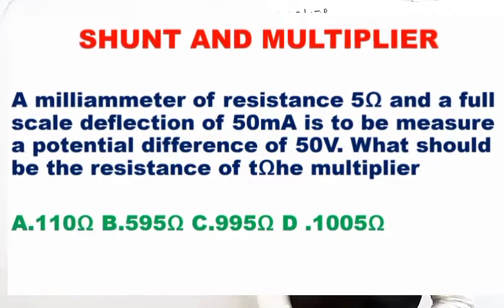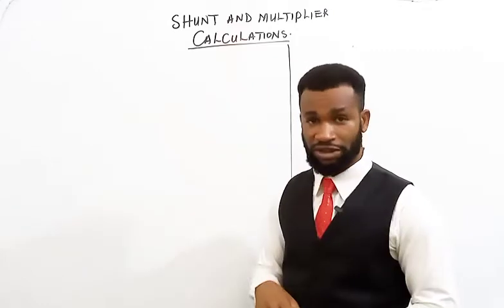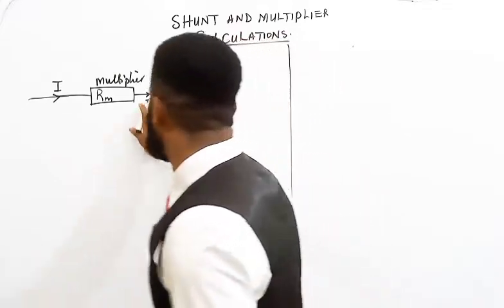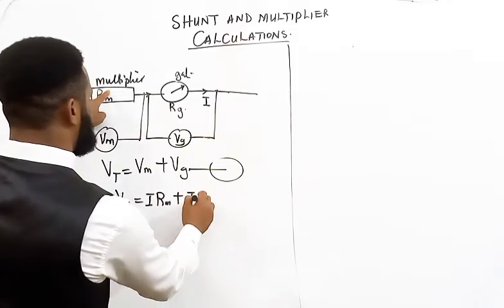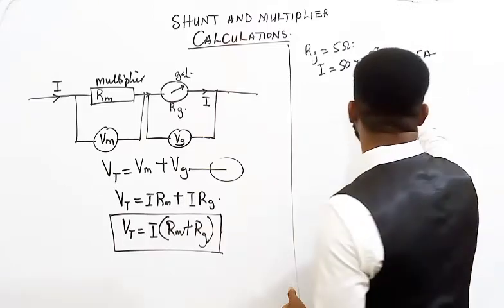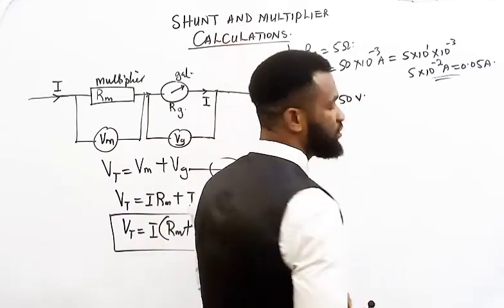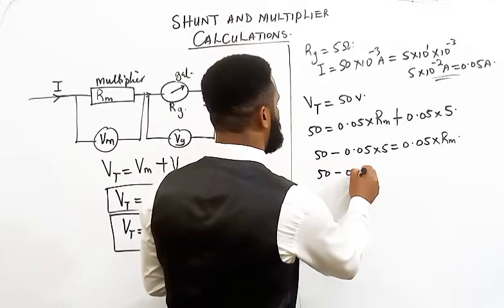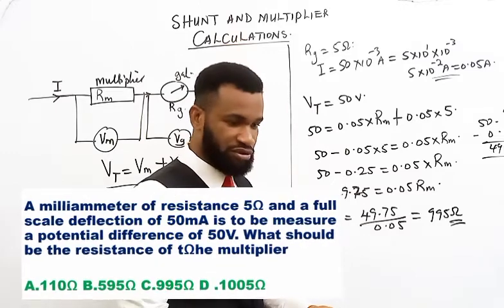How to Find the resistance of a multiplier on electricity in Physics.(@vindalsacademy )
This video explain the principle behind the working of a multiplier under Electricity in Physics.
It helps teachers and students find the resistance of a multiplier.